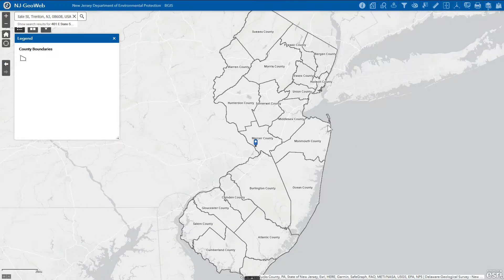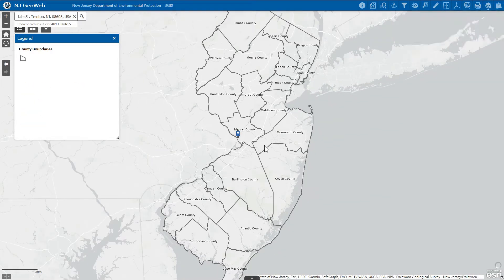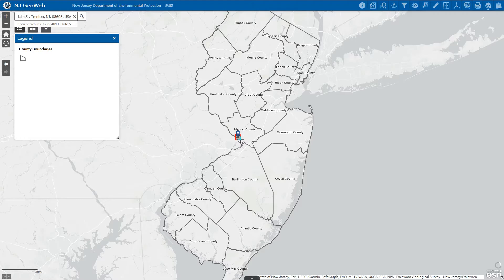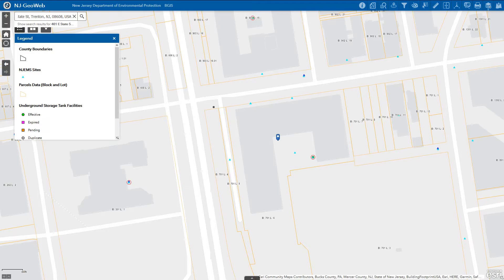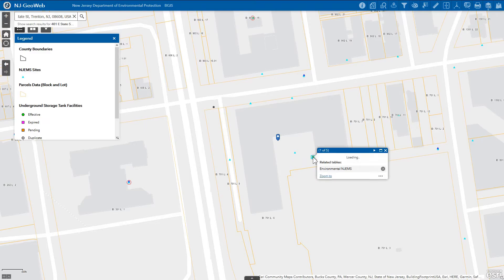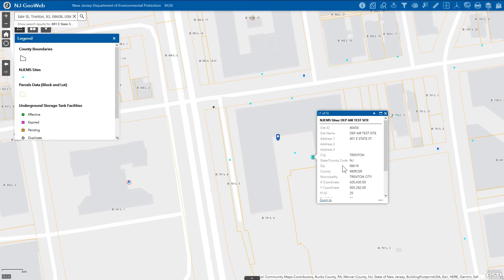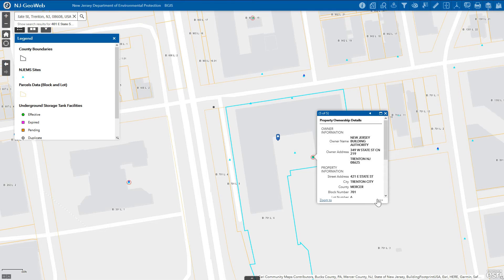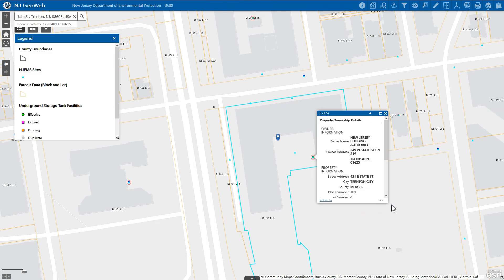2. NJ GeoWeb Map Interaction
NJ GeoWeb Map Interaction